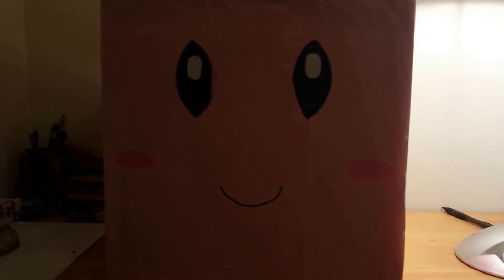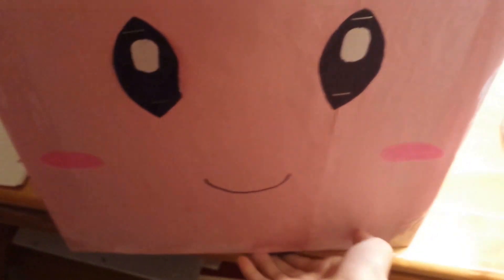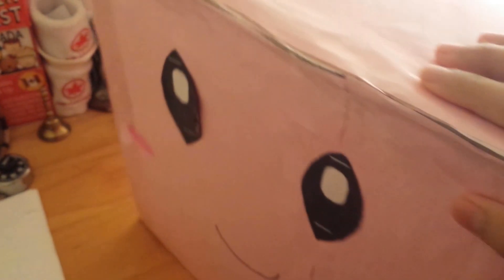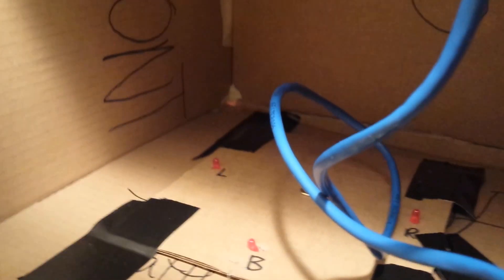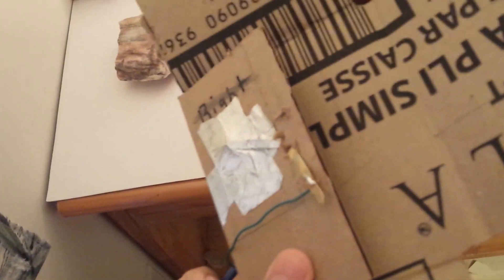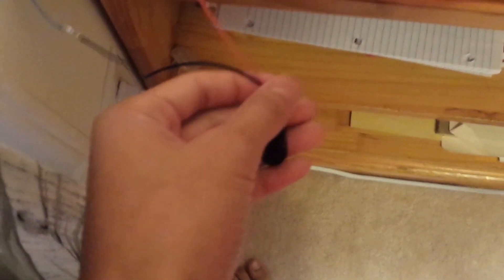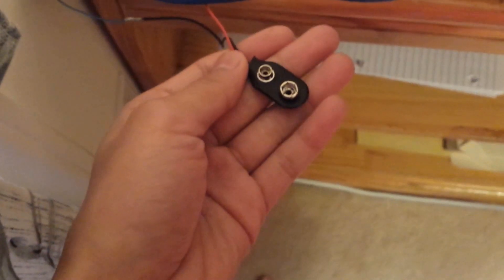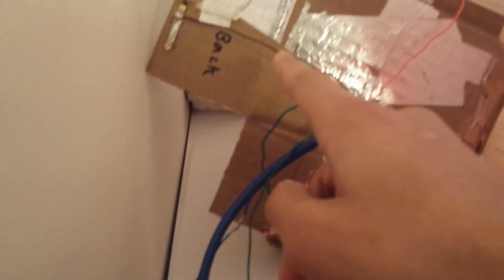Cyborg mask project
By Matthew Huynh